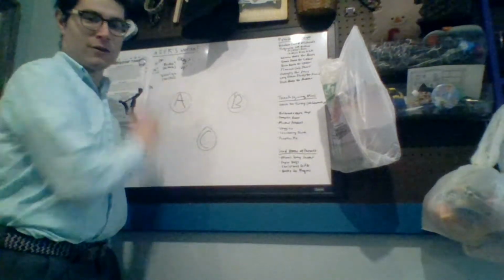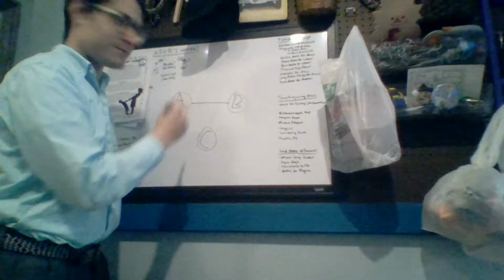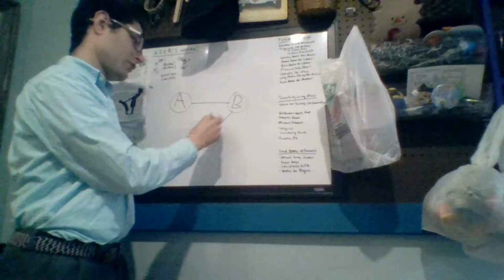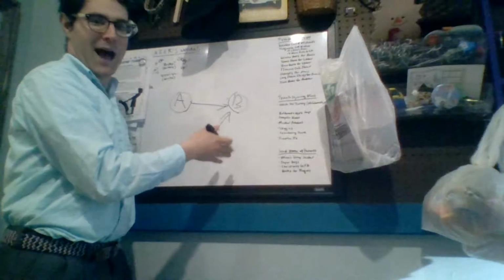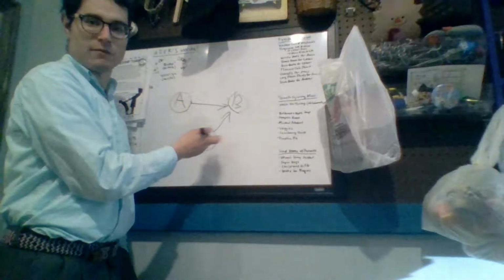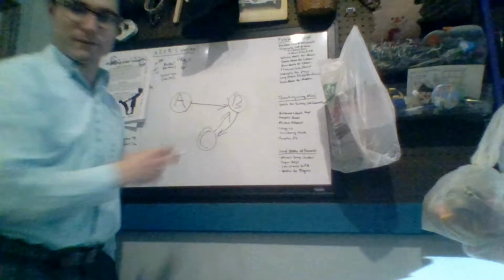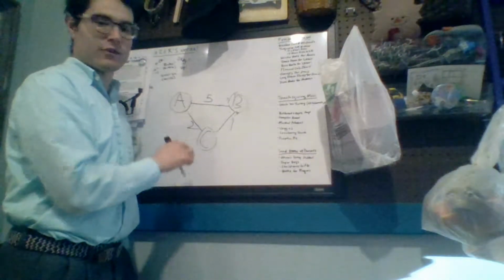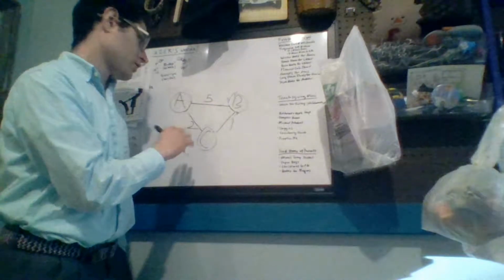CIS 2168 Flipped - Graph Terminology